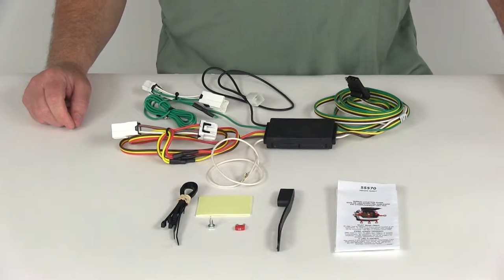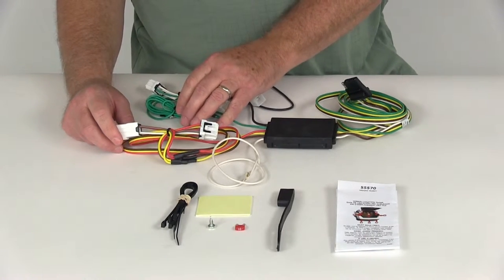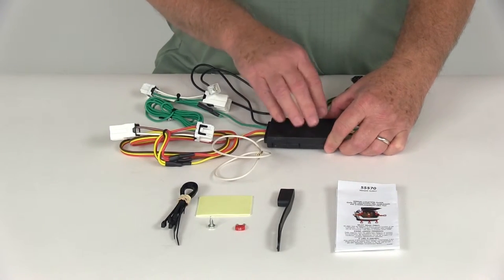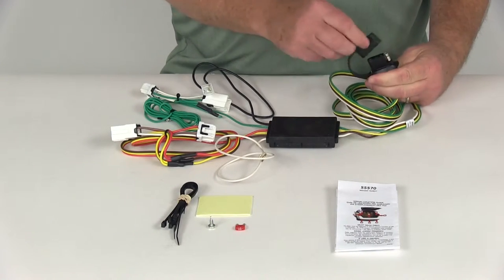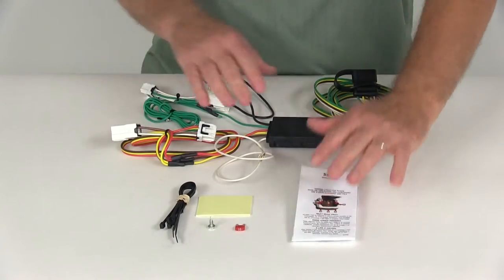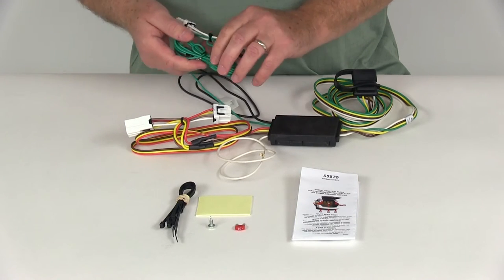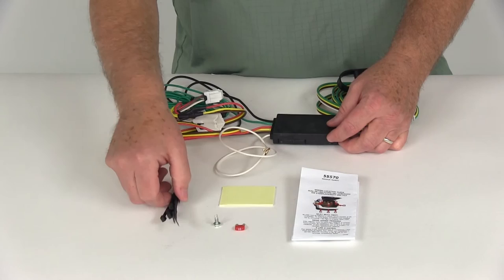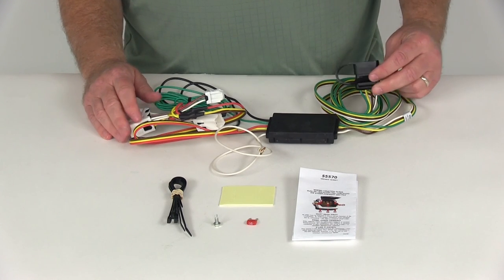etrailer | Curt Custom Fit Vehicle Wiring - Trailer Hitch Wiring - C55570 Review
Today we're going to review part number C55570. This is the CURT T connector vehicle wiring harness with the four way flat trailer connector. Now, this is a custom fit part. It is designed to fit the 2004 to 2009 Nissan Quest vehicle. On a custom made part I'd always reccommend to go to our website, use our fit guide, put in your year and model vehicle, it'll show you if this will work for your application. So this harness will provide this four way flat trailer connector at the back of your vehicle to power your trailer signal lights. It does connect very quickly and easily, there's no cutting or splicing the wires. Basically you just locate your connection points which are in the rear cargo area, plug in your T connectors on both sides, and then plug the wire ...

This black power wire plugs into a mating connector that's next to the tail light wiring harness on the driver's side . And then you have this last white wire with the eyelet on it that should give the connector a good clean ground. Once that's all connected run your bonded wire out the back with the four way on it and it'll will plug in and provide power to your trailer signal lights. This harness does include this tail light converter and this is to ensure that your vehicle's wiring match that of your trailer. This converter is constructed using AMT technology which is surface mount technology. This will give you consistent, reliable performance, even maximizes your trailer light yield and intensity, and produces minimal heat. Also gives you superior operation in any rough road conditions. Also comes with this nice dust cap for your four way.

So, all you have to do is just install this onto the plug itself. You can leave it on if you'd like . Just like that. When you're not plugged into your trailer put your cap over your terminals and it'll protect from any damage, arcing, or elements. A few specs on this harness, the maximum amperage for the stop and turn light circuits is three amps per circuit. For the tail light circuit it's seven point eight five amps total. It does come with a nice set of detailed instructions that will tell you how to install it, and then it even gives you pictures showing you where the connection points are. It does come with everything shown here.

I'm going to show you in a minute how these all will connect when you install it. So basically what you want to do is go to the rear of your vehicle, into the rear cargo area and get access behind the tail lights. What you want to do is start on the driver's side and take the key connector harness that has the yellow wire in it . That's for the driver's side . Go ahead and unplug the harness from the tail lights, this will plug in behind that. And then we had mentioned also on the driver's side you have this single black wire with the connector on it, there will be a connector that will match this on the driver's side also.

You'll plug this in so you get the power. You'll see this longer length of green wire, this is for the passenger's side. Run this over to the passenger's side same way behind the tail light, unplug it, plug this in line into it. Then your last wire is this white wire with the eyelet on it. This is for your ground, what you'll want to do is find a good clean ground. If you need to make one they do include a grounding screw that you can drill a hole, put your screw in and ground it to get your good clean ground. Then your converter you want to attach to a nice flat surface so it doesn't bounce around. They do give you double sided tape to put on it to attach it down, and also some longer cable ties to adhere it down also if you need to, and then some shorter cable ties if you need to take up any slack in the wiring. There is one last thing, you need to install this ten amp fuse into your fuse box at the front of the vehicle. There'll be a location if you look in your owner's manual. Also in your instructions it'll tell you where to put this fuse in the correct location. But that should do it for the review on part number C55570. This is the CURT T  connector vehicle wiring harness with the four way flat trailer connector. .